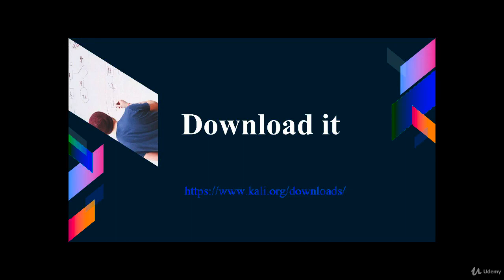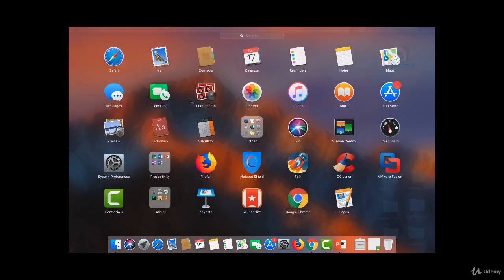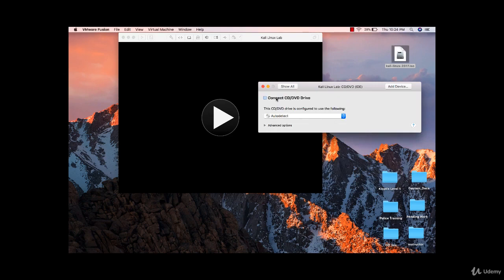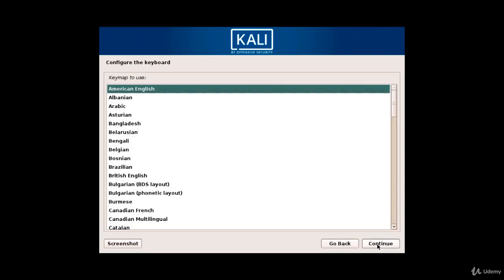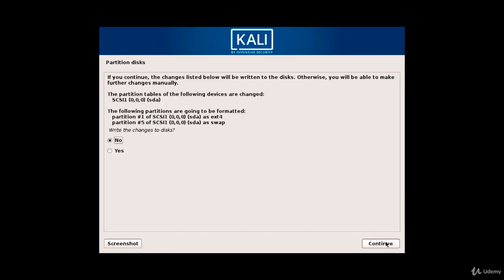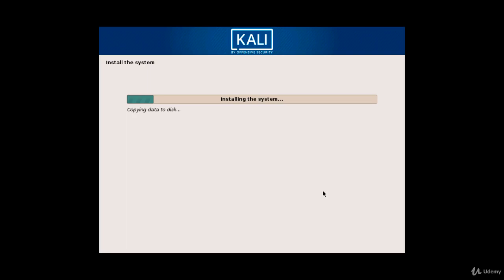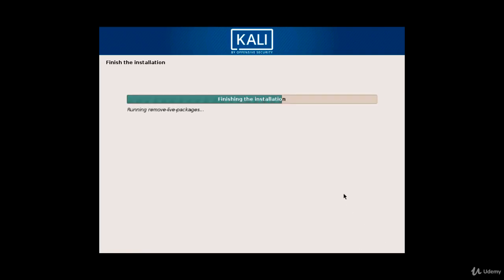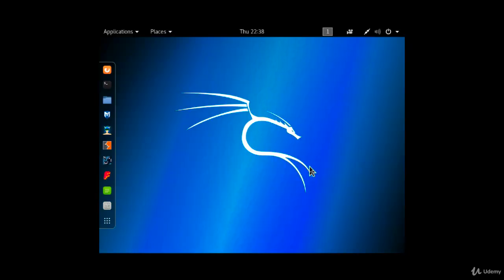Setup Ethical Hacking, Cyber Security and Penetration Testing | Graphical Installation of Kali linux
🔒 Build Your Ethical Hacking & Cyber Security Lab: Graphical Installation of Kali Linux 🔒

Welcome to our comprehensive Ethical Hacking & Cyber Security Course Complete Package, where you'll learn how to create and set up an Ethical Hacking, Cyber Security, and Penetration Testing environment. In this course, we guide you through the graphical installation of Kali Linux, a powerful and versatile tool that is essential for security professionals, making your journey into ethical hacking and cybersecurity accessible and engaging.

📋 Course Highlights:

Learn to set up your own Ethical Hacking, Cyber Security, and Penetration Testing Lab.
Step-by-step guide on the graphical installation of Kali Linux.
Gain hands-on experience with essential tools for ethical hacking and cybersecurity.
Comprehensive coverage of network security, web application vulnerabilities, and more.
📚 Course Curriculum:

Introduction to Cybersecurity and Ethical Hacking Lab Setup
Graphical Installation of Kali Linux: A Detailed Walkthrough
Configuring Your Lab Environment
Network Security and Lab Testing
Web Application Security Testing
Effective Incident Response in a Controlled Environment
Certification Preparation
Bonus Resources and Tools
🚀 Additional Benefits:

Interactive lab exercises with graphical Kali Linux installation demonstration.
🎯 Who Should Enroll:

IT Professionals
Cybersecurity Enthusiasts
Anyone interested in hands-on experience with Kali Linux and ethical hacking.